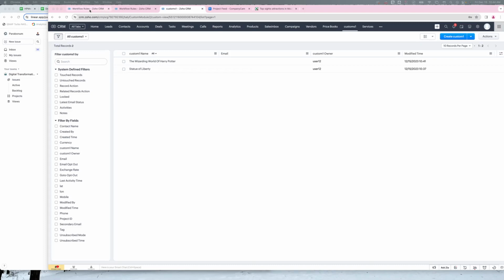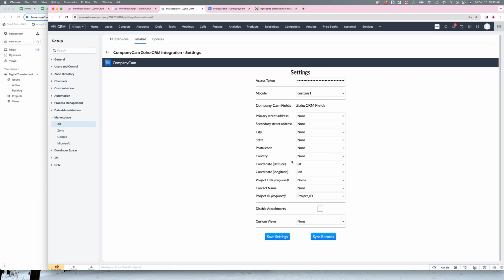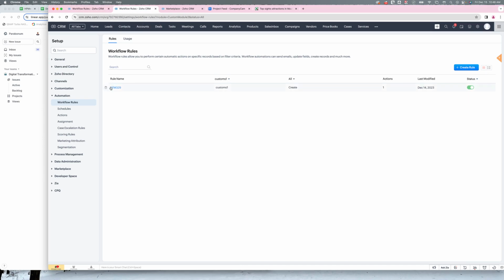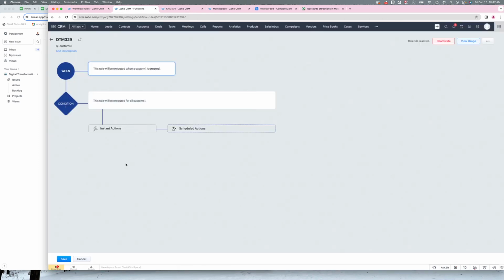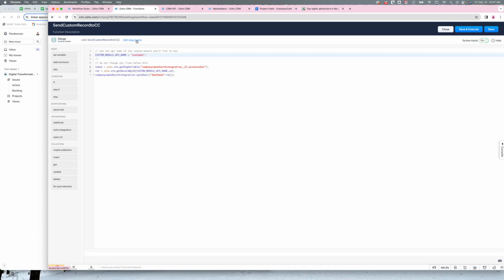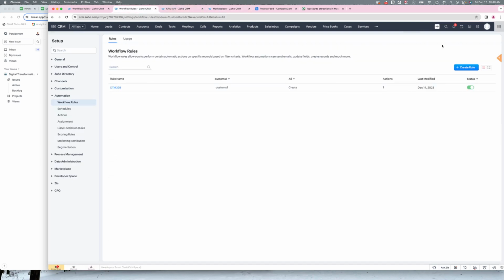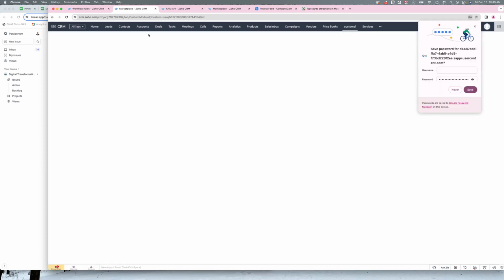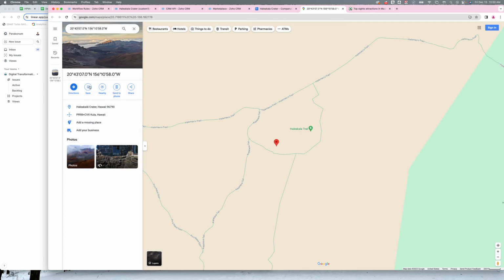CompanyCam and Zoho CRM. How to sync and push custom module records from Zoho CRM to CompanyCam.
Discover the seamless integration of CompanyCam and Zoho CRM in our latest video. Learn how to effortlessly synchronize and push custom module records from Zoho CRM directly into CompanyCam. This tutorial provides step-by-step guidance, ensuring a smooth and efficient process for managing your data. Perfect for businesses seeking to streamline their operations and leverage the power of both these dynamic platforms. Tune in to enhance your workflow today!

Extra: Also how to turn off Deal module webhooks and add Geo Coordinates!

Any questions please let us know
501 East Olas Blvd Suite 200 and 300 | Fort Lauderdale, FL 33301